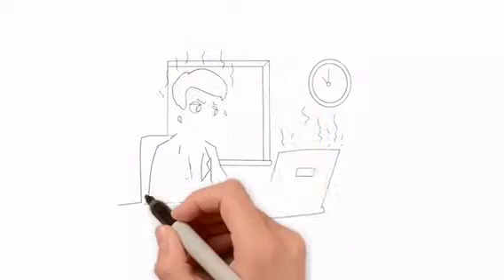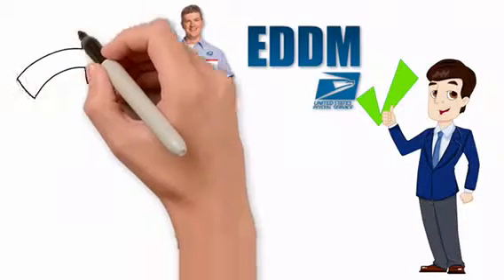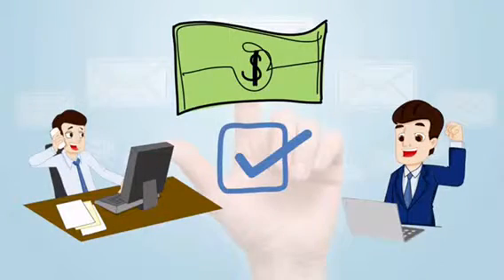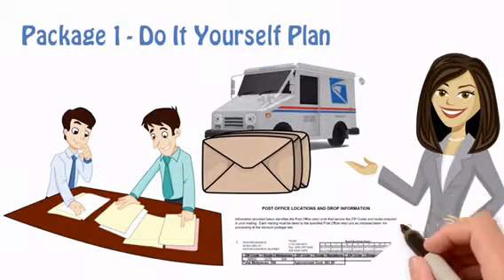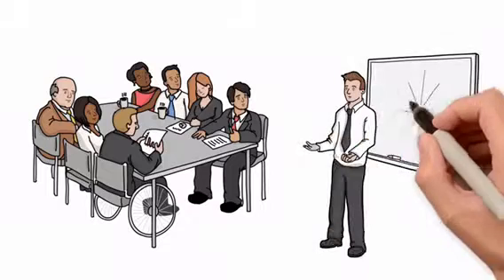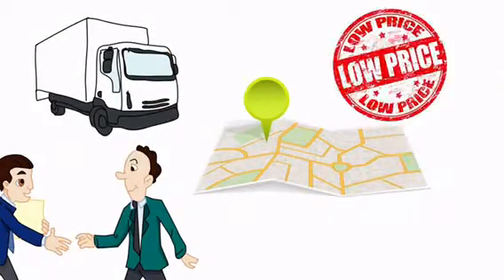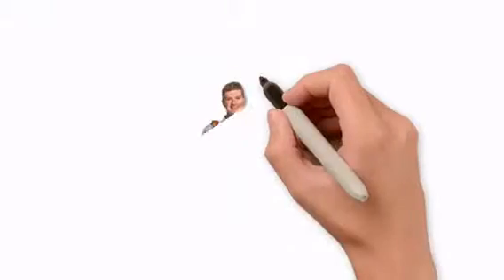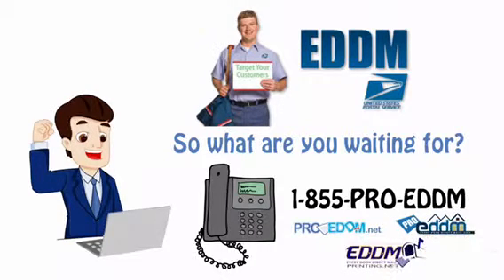What is EDDM? And How Can It Help Expand Your Business? ( MGems Marketing)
Every Door Direct Mail services is easy to utilize when you team up with us. With several plans to meet your needs, PRO EDDM is your best bet for stress free direct mailing needs.
EDDMPrinting.net is a subsidiary of MGEMS Graphics & Printing, LLC

EDDMPrinting.net
ProEDDM.net
ProEDDM.com

to see your marketing options and start working with us on your marketing solutions.

New to the small business marketplace? We can help you brand yourself at mgemsgraphics.net where our team of designers can help with your identity design and business collateral.